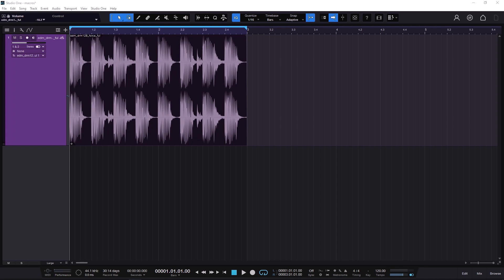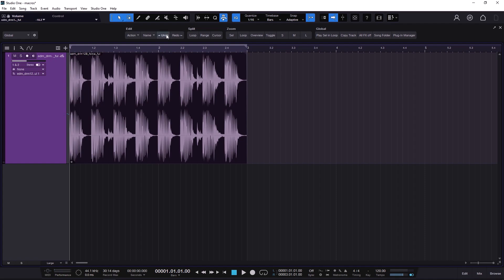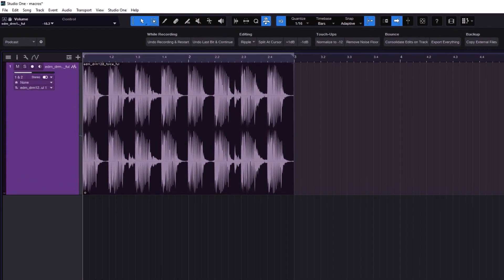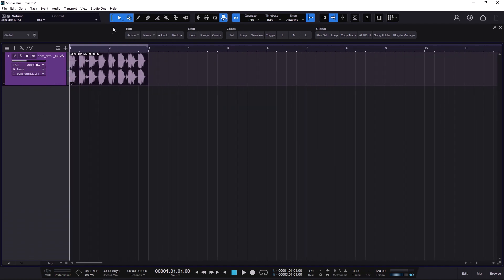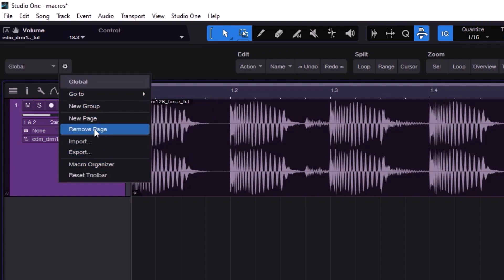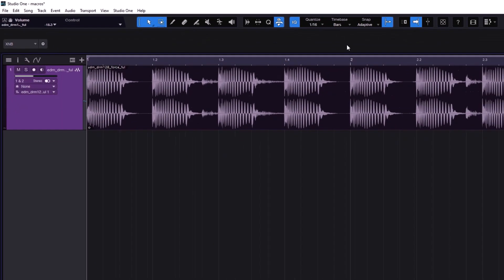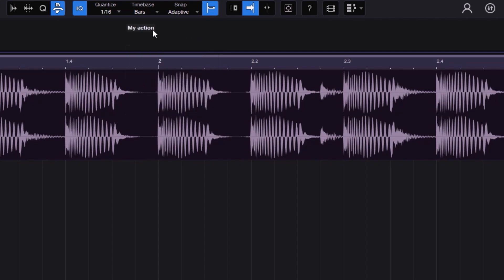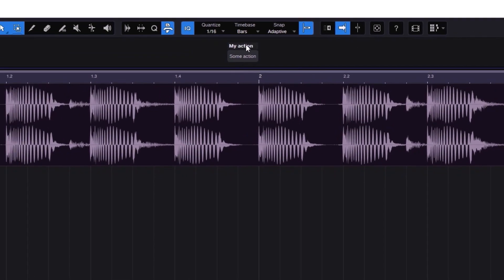A guide to MACROS Studio One 6 - deep dive tutorial